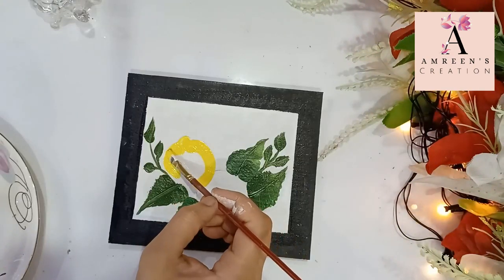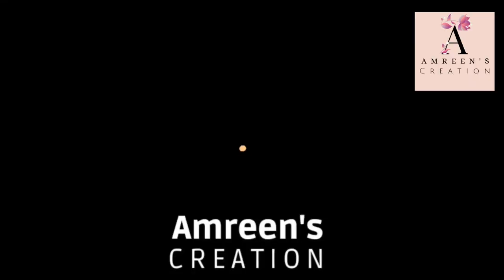DIY Wall Decor Item from Waste Wooden Board| Painting| Best Out of Waste| Zero Budget Wall Decor DIY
DIY  Wall Decor Painting from Waste Wooden Board | Best Out of Waste | Zero Budget Wall Decor DIY |
DIY Painting on Wooden Plank | Home Decor Items from Waste Wooden Planks

Video Highlights-
What is the easiest way to decorate a room?
How can I decorate my wall cheaply?
How do you decorate a plain wall?
What should I hang on my wall?
Waste wood craft idea!
Waste wood decorating ideas!
How do you paint a wooden board?
how to make decor item from waste wooden plank?

Also visit other videos from Amreen's Creation-

You can buy all Art & Craft related items from the link below -